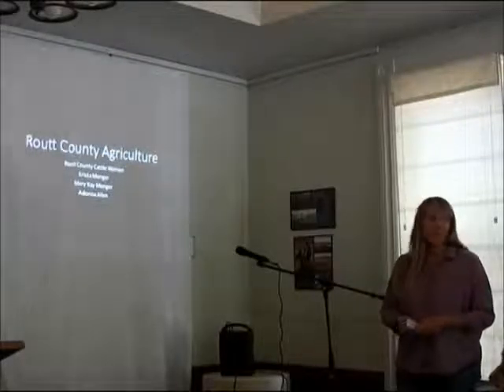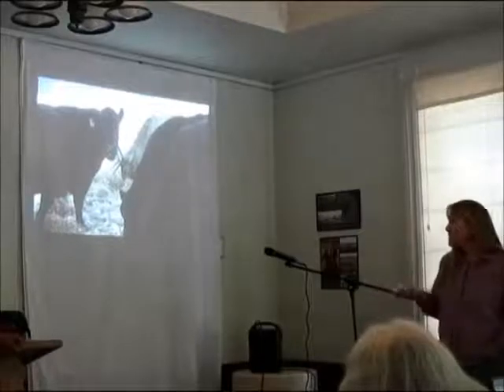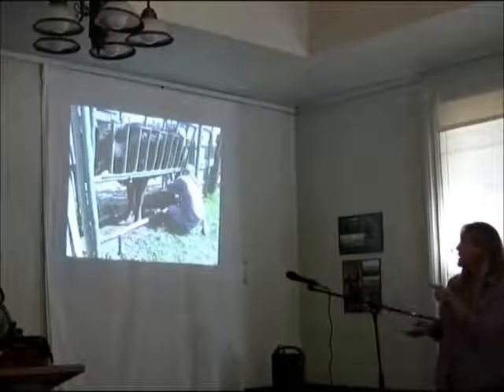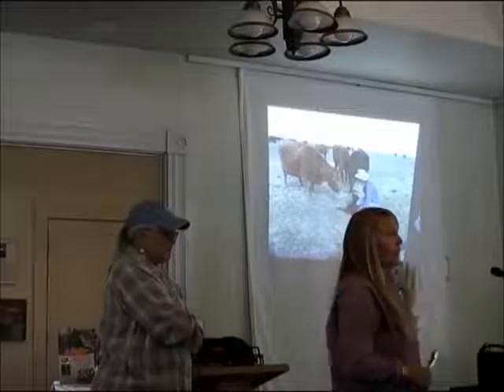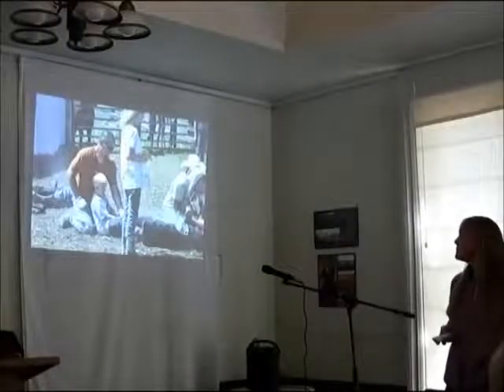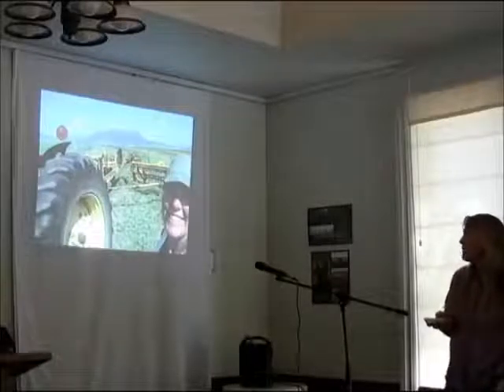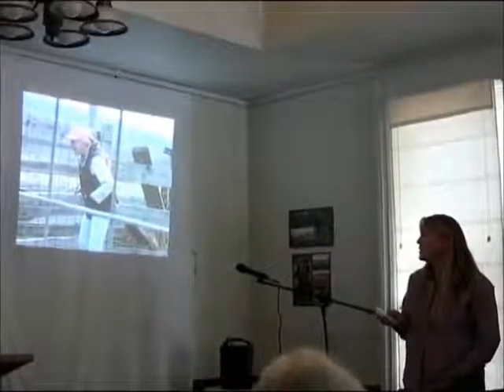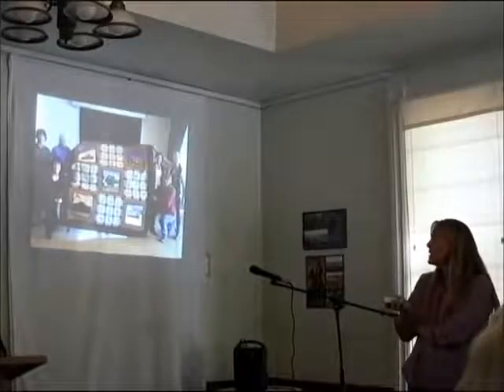Steamboat Springs History Museum presents: “Local Women in Agriculture”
Steamboat Springs History Museum Virtual program with the Routt County Cattle Women: “Local Women in Agriculture.”
Learn what it takes to be an agricultural woman today and the role past women have played in creating a successful local beef industry.
Originally presented on 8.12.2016 with Mary Kay Monger, Krista Monger,
Adonna Allen.